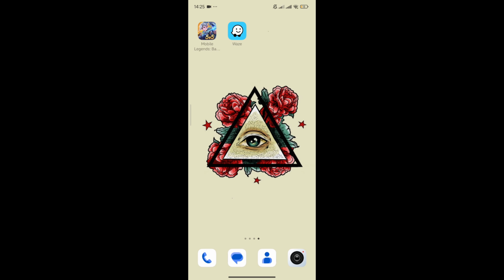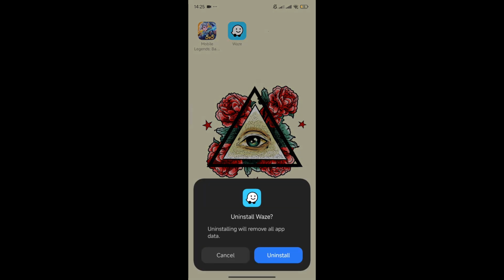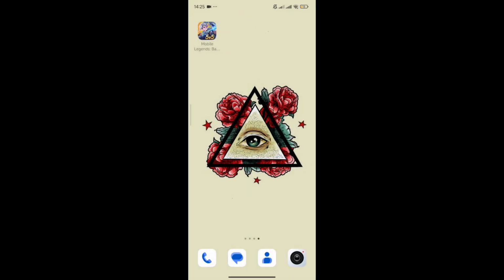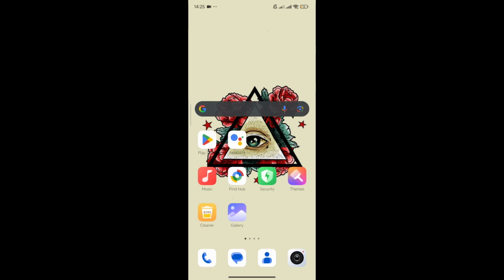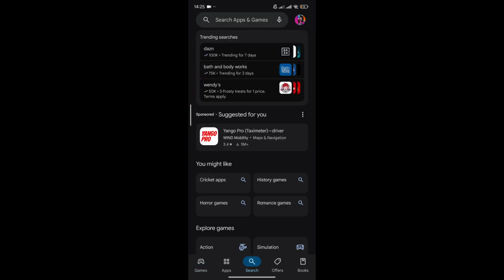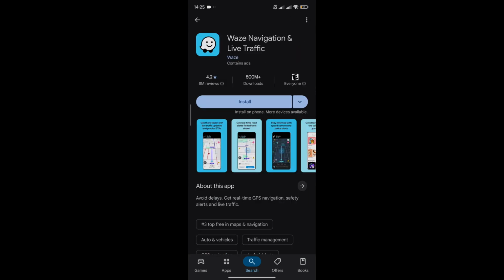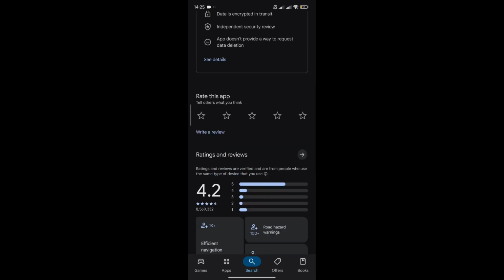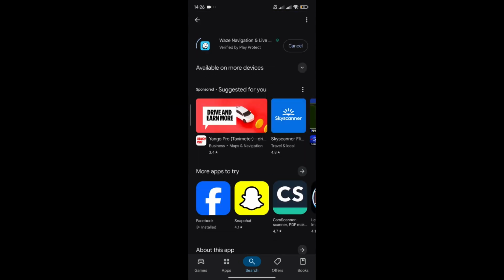How to Reinstall Waze App 2025?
Having issues or need a fresh start? 🔄📱 Learn how to reinstall Waze quickly and easily to get back on the road with the latest updates! 🚗⚡